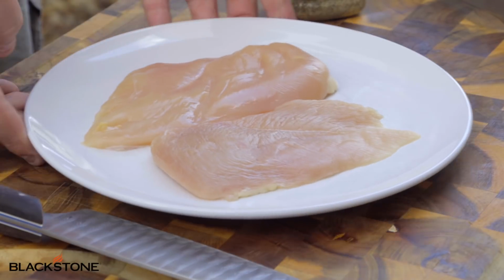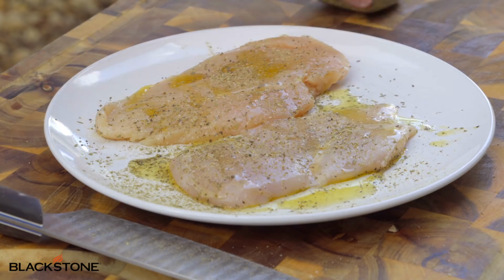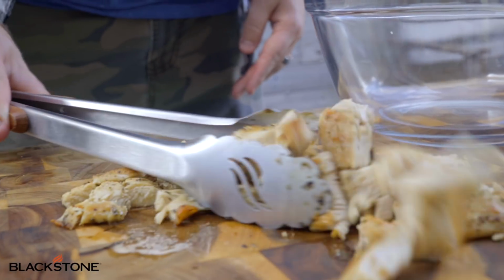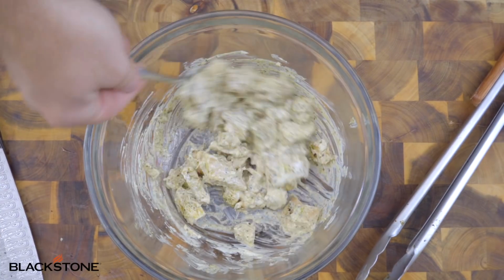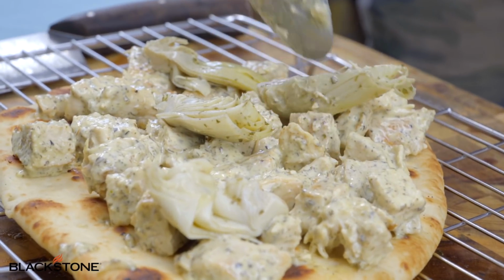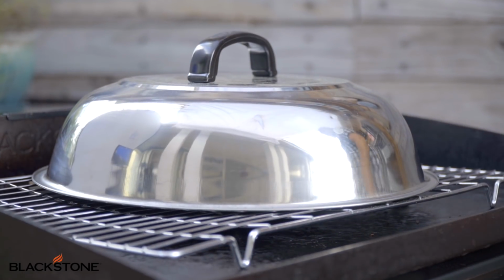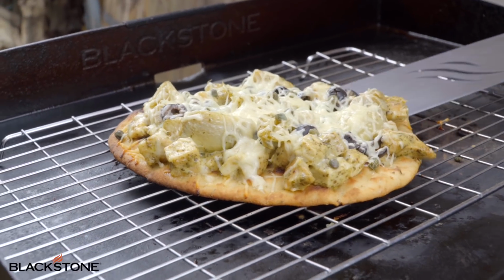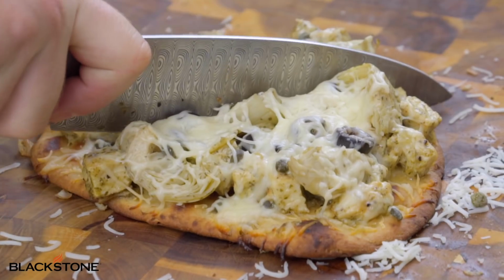Pesto Ranch Chicken Flatbread | Blackstone Griddle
Having a bunch of "Quick-Fix" recipes in your back pocket is always a good idea. In this video Chef Nathan Lippy will show you how to make a super simple Pesto-Ranch Chicken Flatbread on your Blackstone Griddle. This recipe is loaded with flavor and sure to be a crowd pleaser!